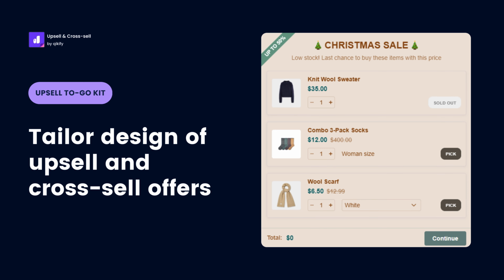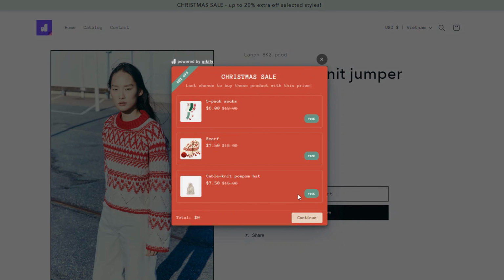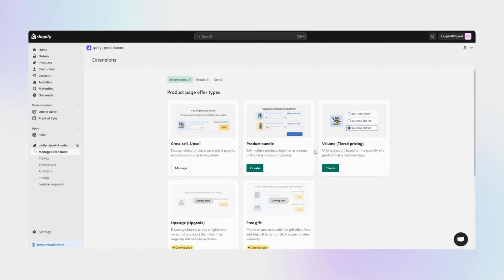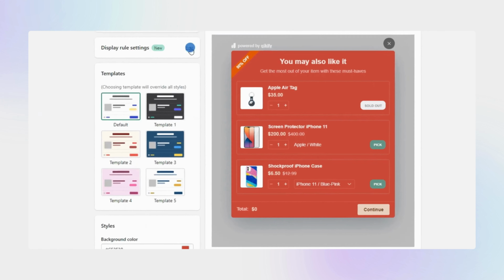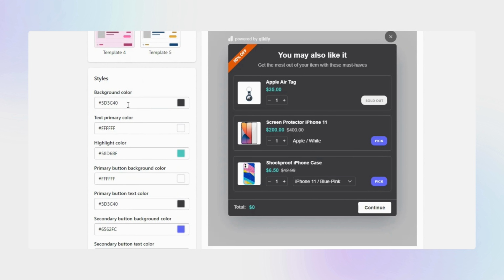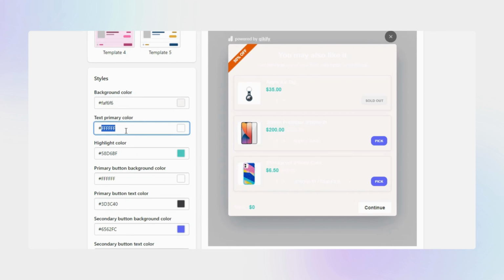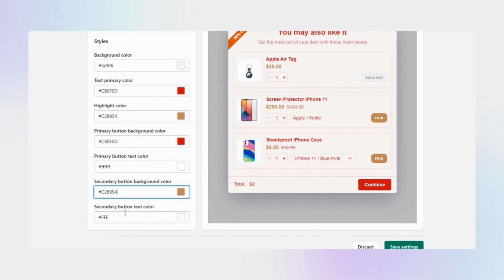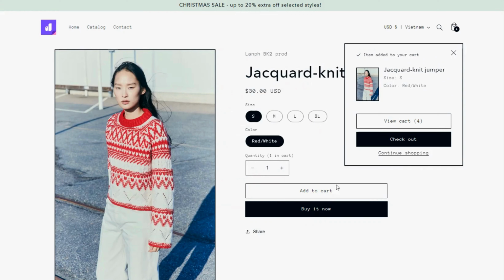Tailor Design of Upsell and Cross-sell offers for Holiday Sales - Christmas & New Year | Qikify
Learn how to tailor the design of Upsell and Cross-sell offer for Holiday Sales (Christmas & New Year) with Qikify.

Install our app, Qikify Upsell & Cross-sell and tailor your store's design today

About Us:
Qikify is a trust Shopify Experts with first-class app solutions for Shopify. We're serving +50,000 Shopify merchants.